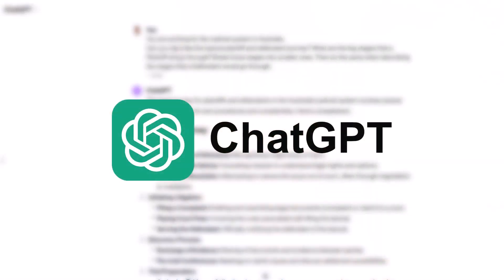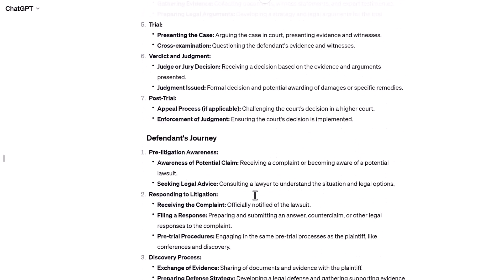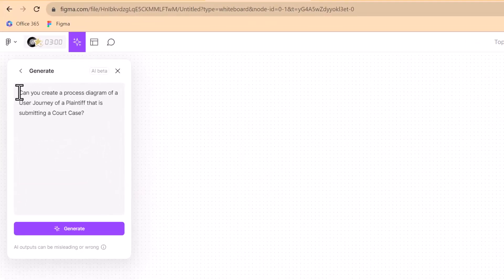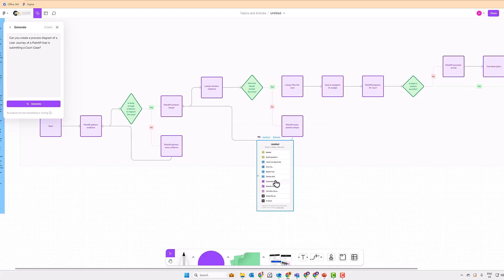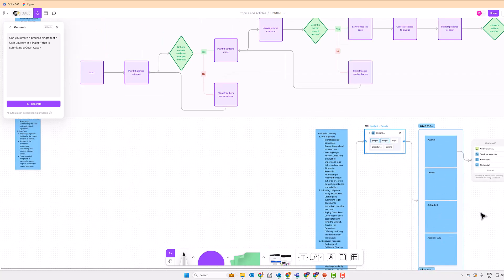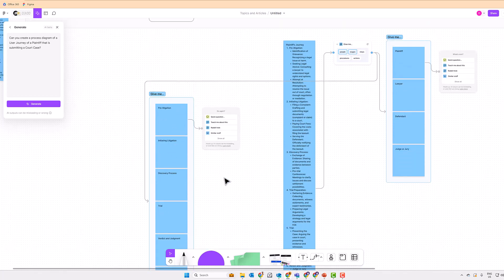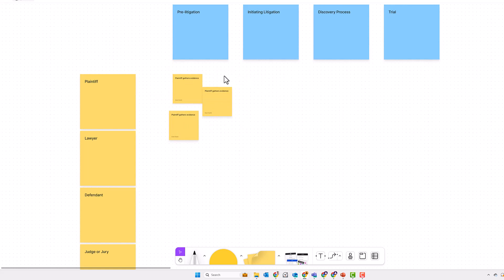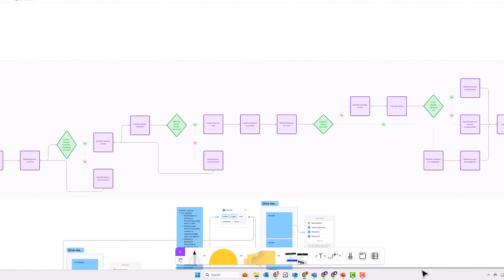Using AI Tools to help with Requirements Workshops (ChatGPT, FigJam AI, Jambot)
In this video, I'll discuss how I'm starting to use some of the AI tools into my workflow for preparing "Requirement Elicitation or Requirement Validation" workshops.

One common challenge I face with clients when discussing requirements is my general lack of understanding about their industry, including the typical stages or processes their end users follow.

Another issue is time constraints; we sometimes don't have enough time to review all the documentation, or stakeholders can't provide them on time before the workshops.

So, how does AI come into play here? Well, let me show you how I prepared my workshop on this real case scenario working with my David Zimmerman from Elex Ratio and his powerful complete case management solution for the Court process.

OUTLINE
0:00 Intro
1:11 ChatGPT to describe a User Journey
2:28 FigJam - Generate a Process Diagram
3:30 Jambot - Generate Stages, Personas, etc.
4:41 Preparing my workshop Board

Using my step-by-step process, I help leaders understand the right business problems to solve and ideate, design, prototype and test viable IT solutions using Microsoft Applications and the Power Platform.